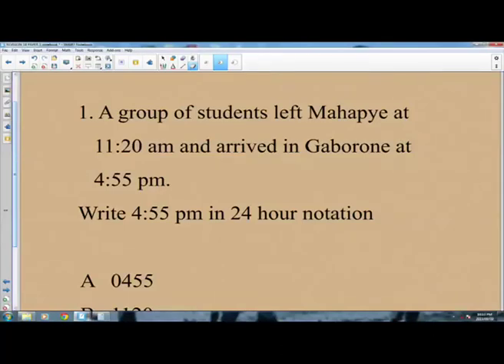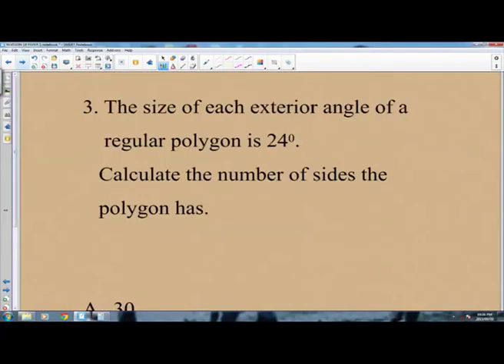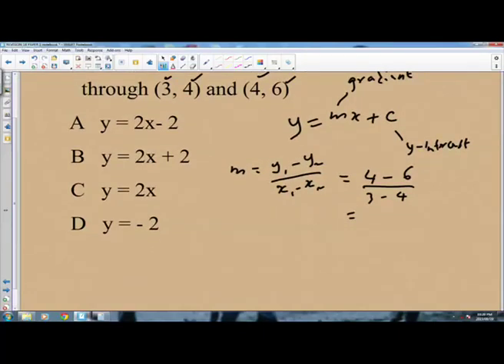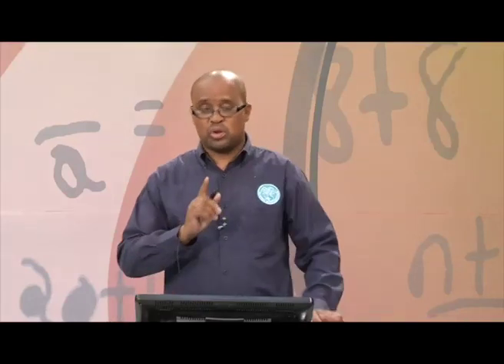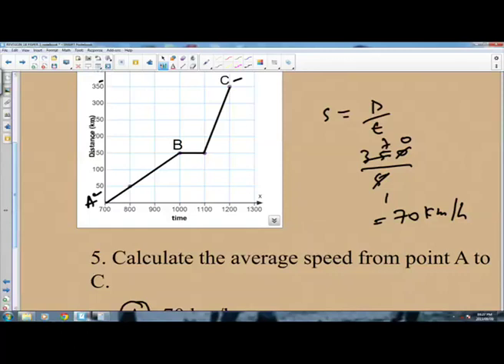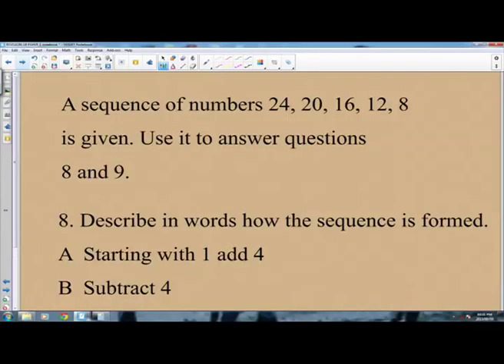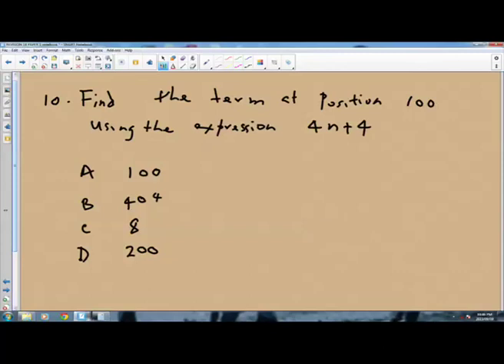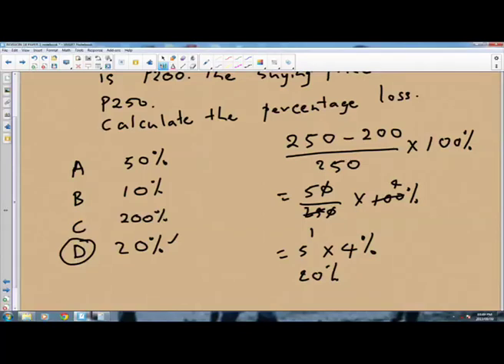MATHS JC REVISION 18 SD